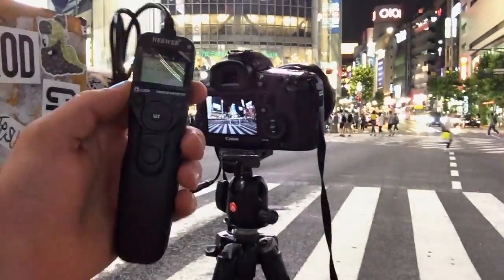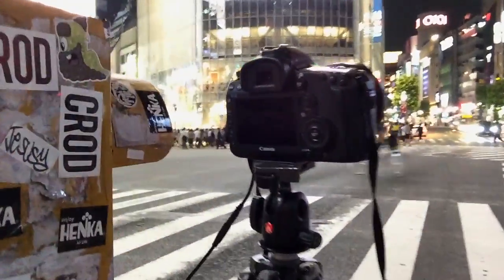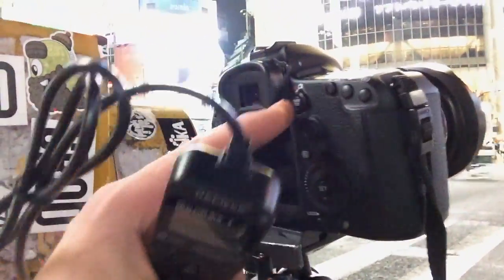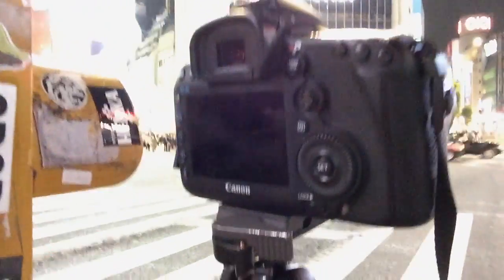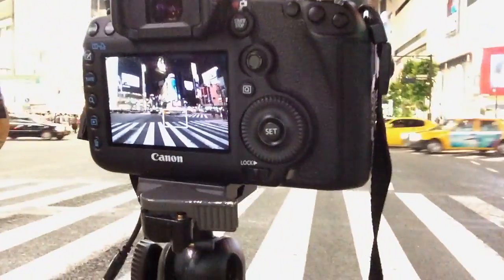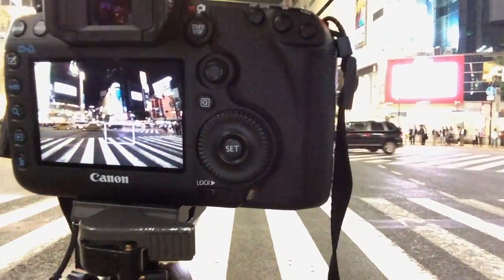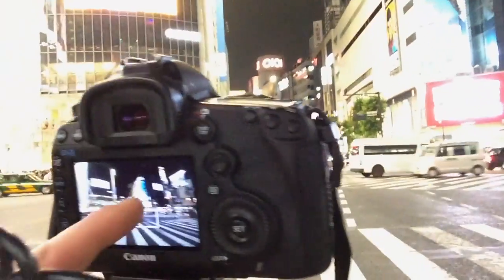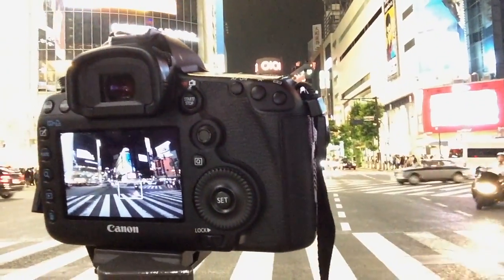How to set up and photograph Shibuya, Japan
This is the set up i used that day for must of my shots in and around shibuya. very simple set up and it works like a charge.